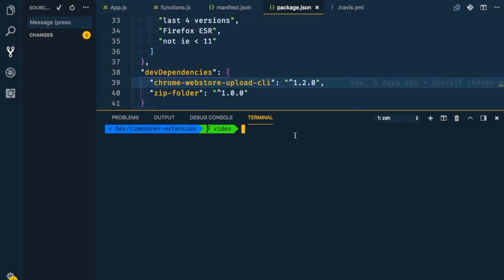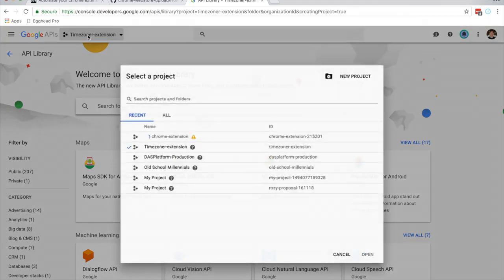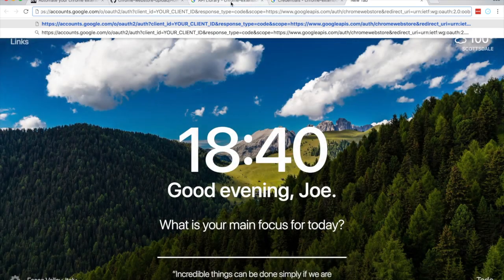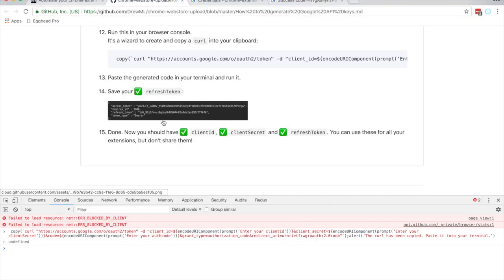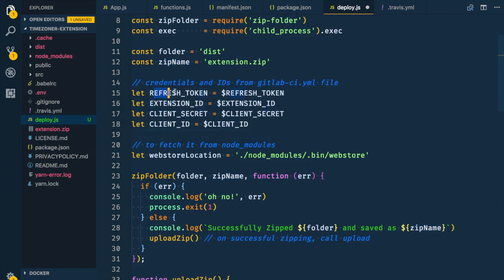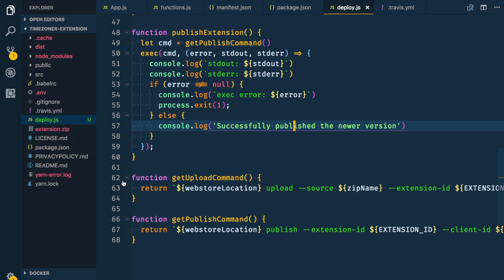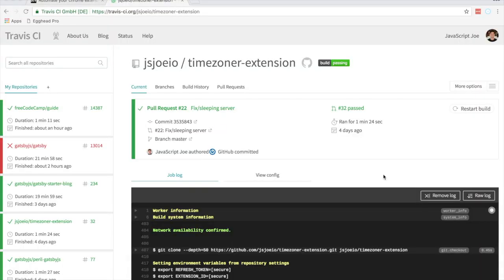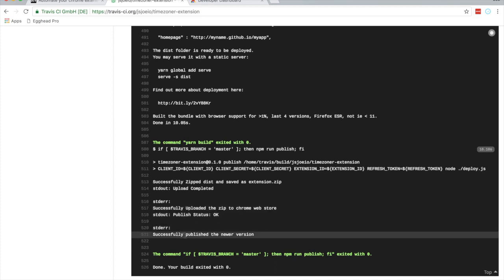🤖 🚀How to Automate Your Chrome Extension Deployment with Travis CI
In this video, I walk you through automating your Chrome Extension deployment in minutes. This videos is based on the written tutorial by Gokul Kathirvel. He has given me permission to create this video for you all 😄

🐈 To get your Chrome Web Store credentials, follow the instructions mentioned to generate Google API keys.md

^*Credit Andrew Levin who created the chrome-webstore-upload npm module* 🙌🏼

Topics I cover on my channel:
👨🏻‍💻 Programming
📝 Productivity
🧘🏻‍♂️ Meditation
👨🏻‍🎨 Design